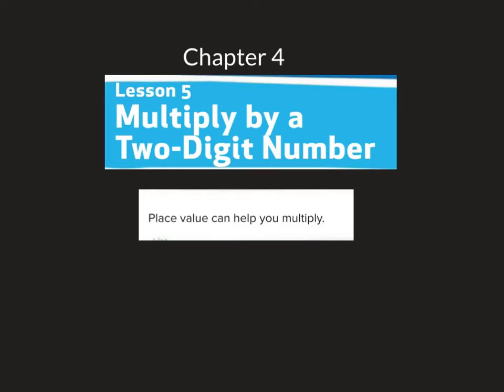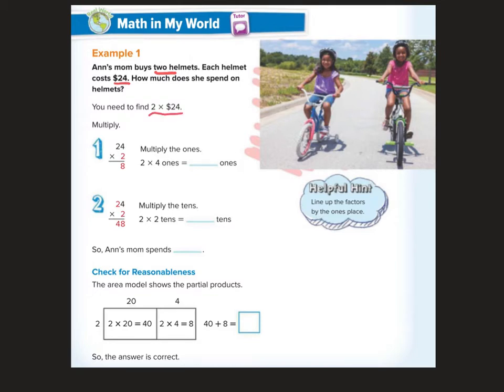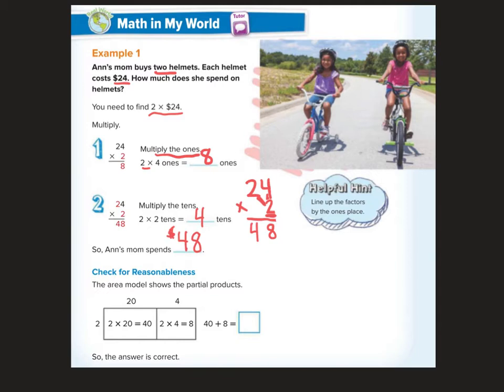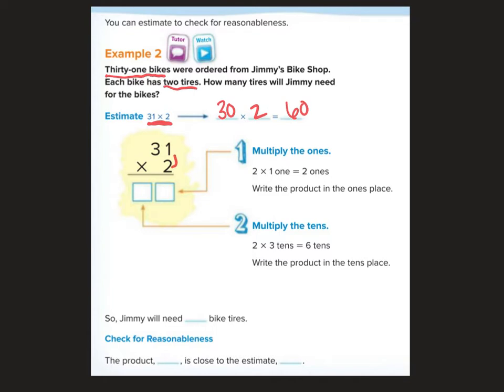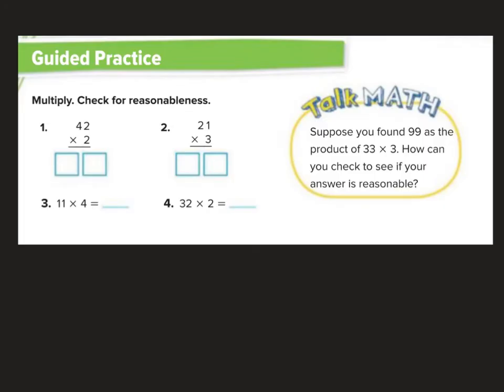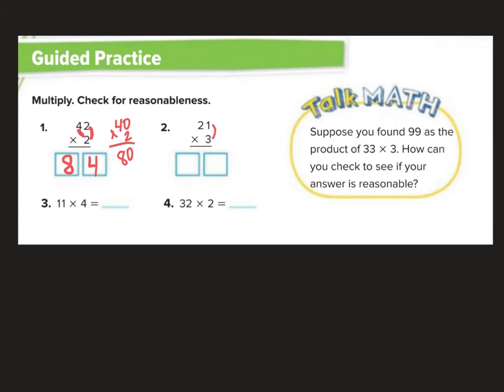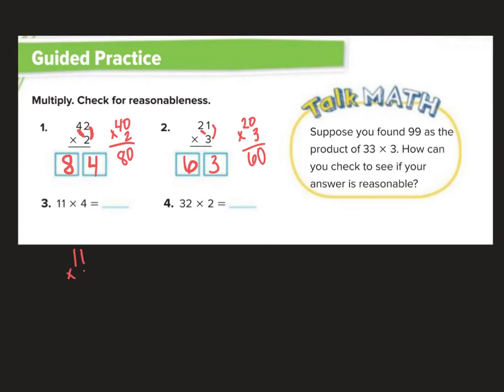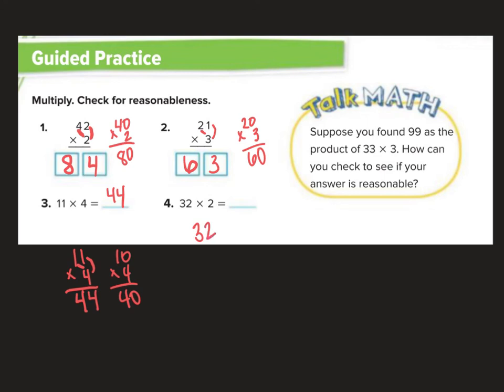Gr4 4-5 Multiply by a 4-Digit Number